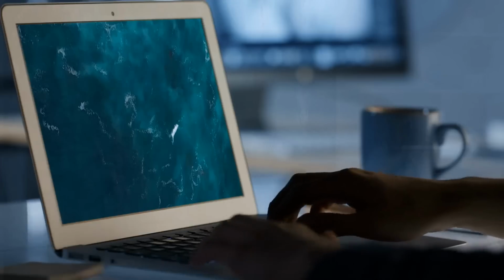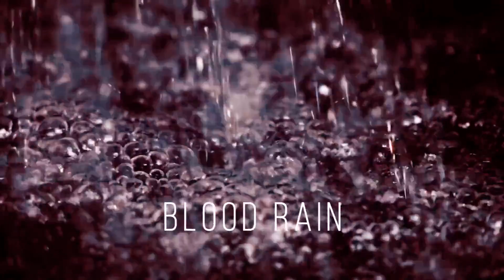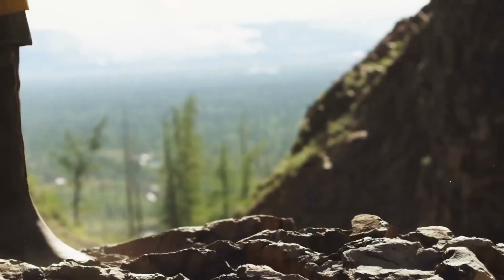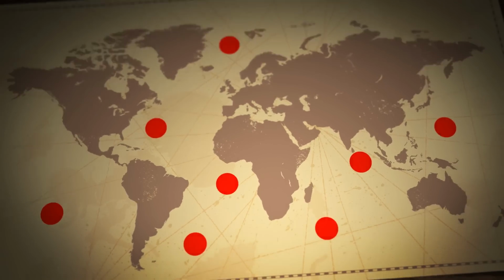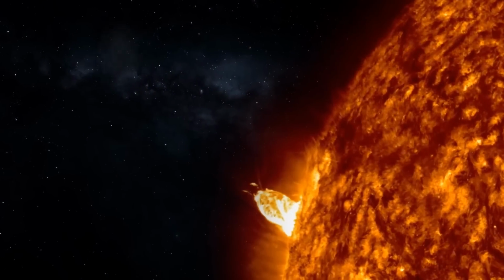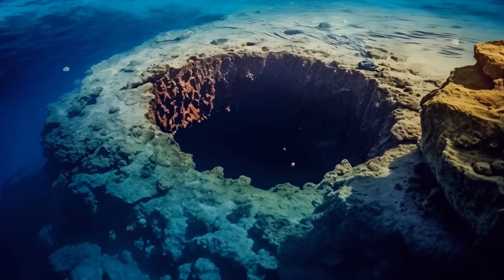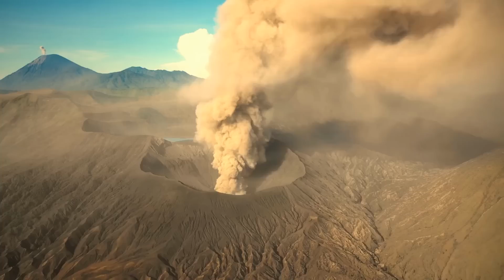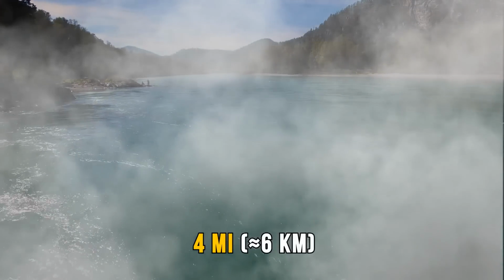BIG One Coming? California's Overdue EARTHQUAKE Is Just Around the Corner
Is California due for a massive earthquake? In this video, we explore the seismic activity in California and examine the warning signs that may indicate a massive earthquake is on the horizon. From the San Andreas Fault to the Cascadia Subduction Zone, we'll delve into the geological history of the region and explore the likelihood of a devastating earthquake striking the Golden State.